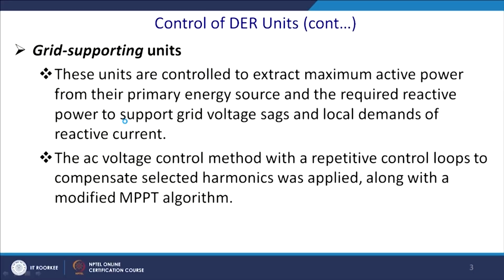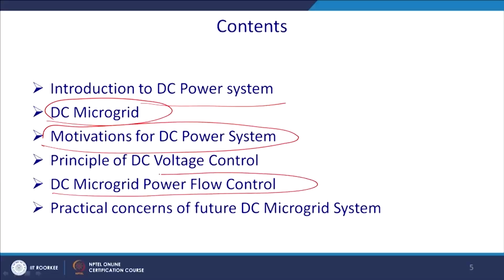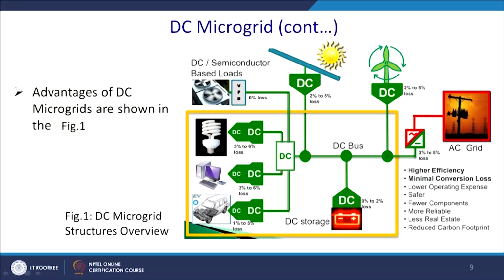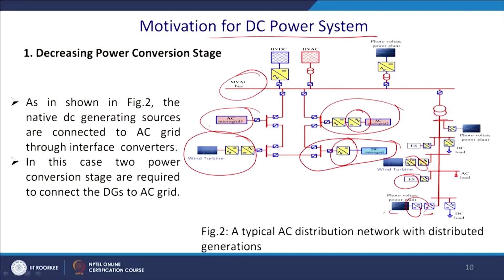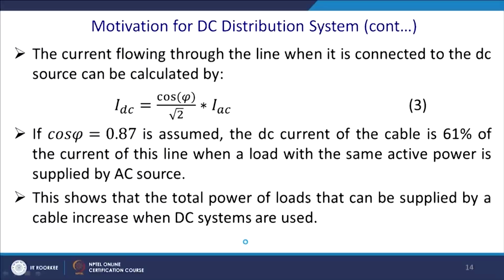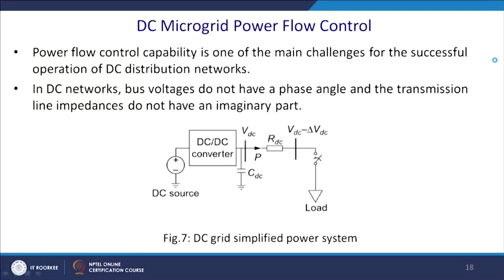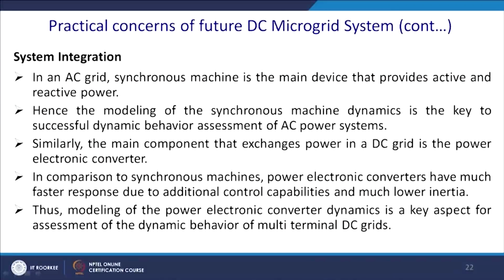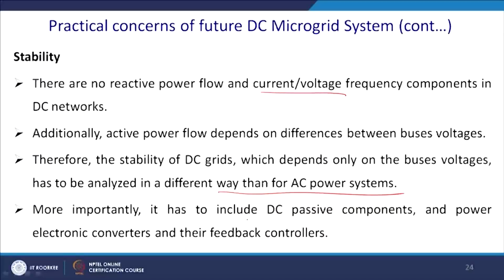AC and DC Microgrid with Distributed Energy Resources (AC Microgrid Part Cont.)